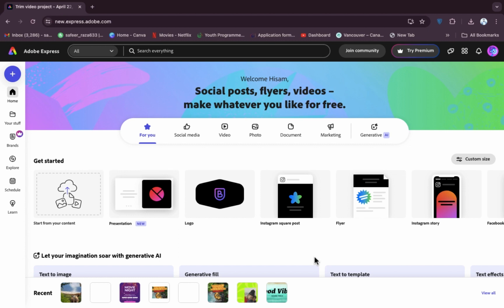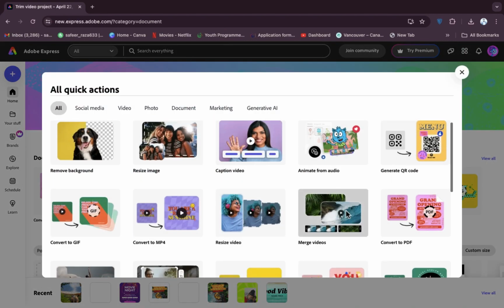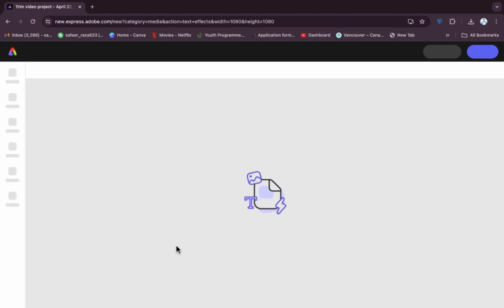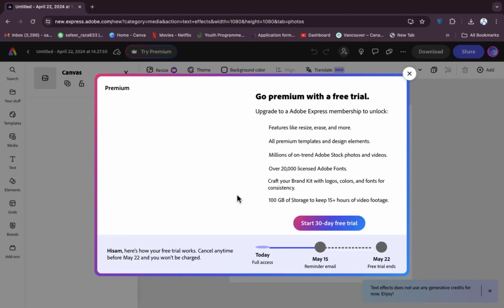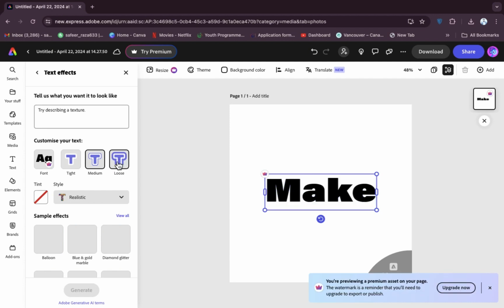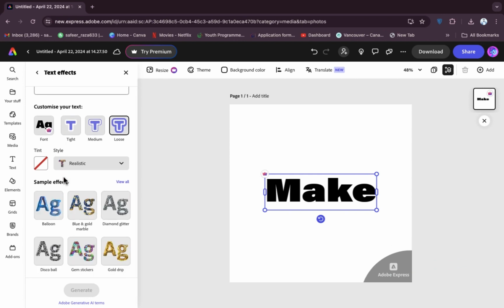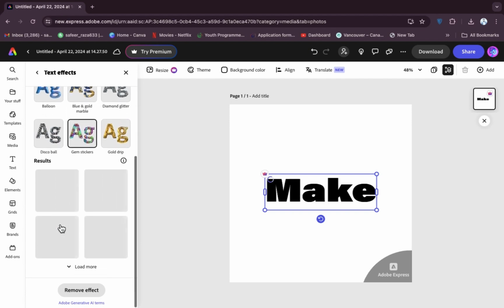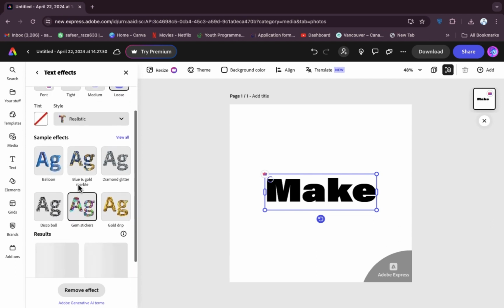How to See Text Effect on Adobe Express [easy]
Adobe Express offers various text effects to enhance your designs. Here's a simple guide to applying text effects in Adobe Express. Open Adobe Express on your device and start a new project or open an existing one. Tap on the "Text" tool to add text to your project. Type in your desired text in the text box that appears. Once your text is entered, tap on it to select it. A toolbar will appear at the bottom of the screen with various options. Tap on the "Effects" option to access the text effects menu. Scroll through the available text effects to preview them in real-time on your text. Effects may include options like shadows, outlines, gradients, and more. Tap on an effect to apply it to your text. You can customize the effect further by adjusting parameters like color, size, opacity, and more. Once you're satisfied with the text effect, tap on the checkmark or "Done" button to apply it. Your text will now display the chosen effect. That's it! You've successfully applied text effects in Adobe Express, giving your text a stylish and professional look.